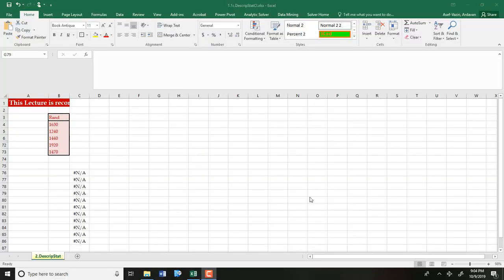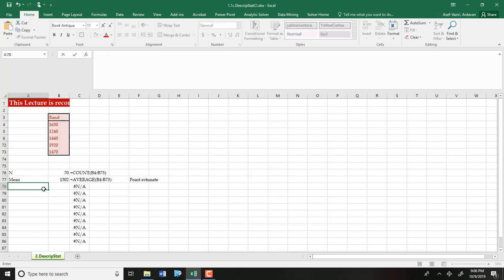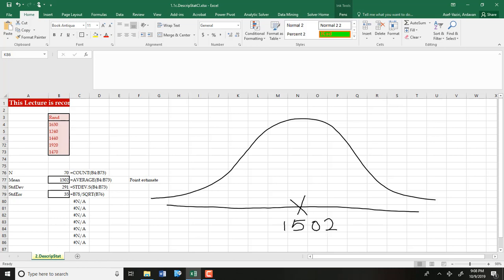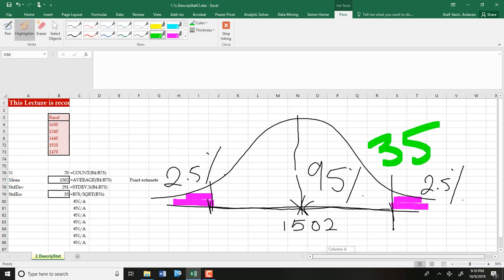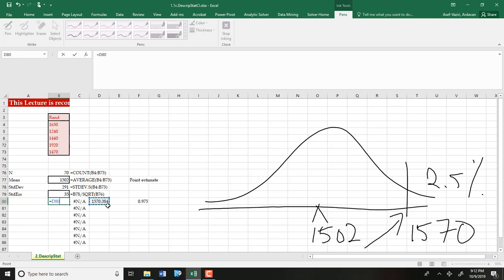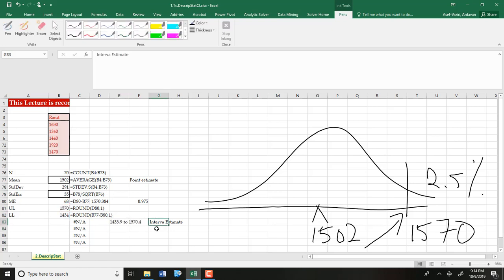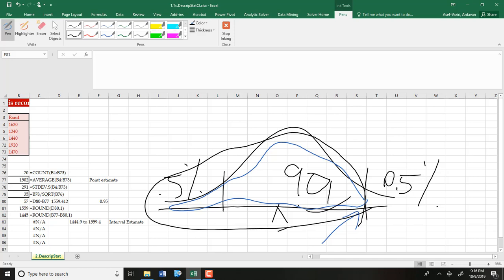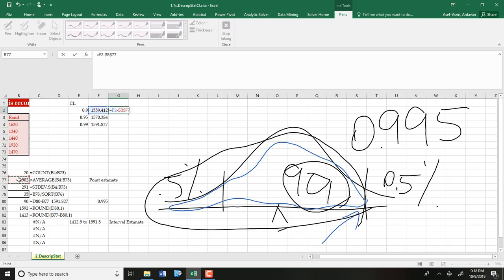IntervalEstimate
A quick Interval Estimate